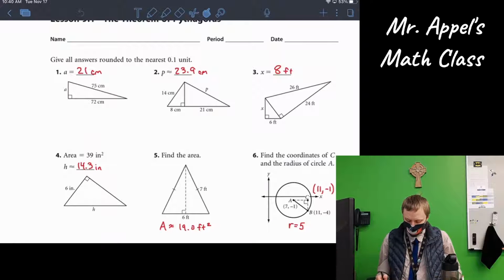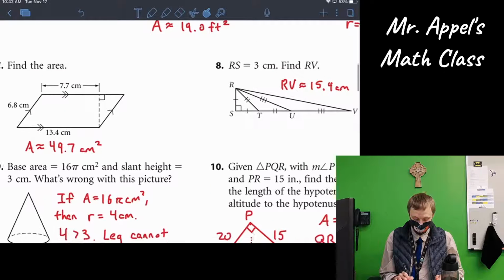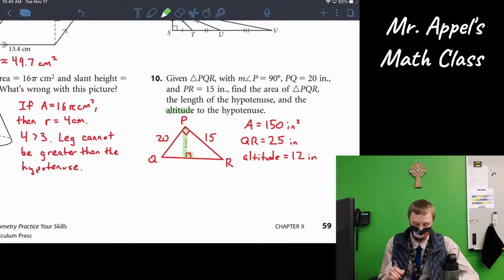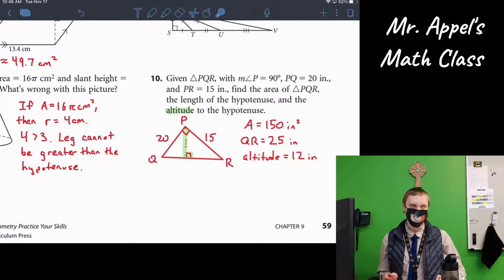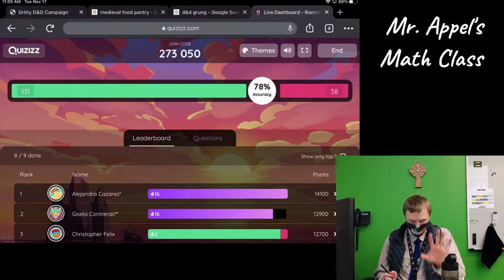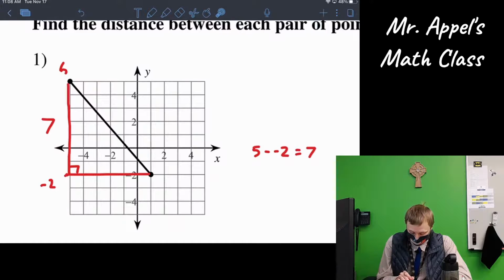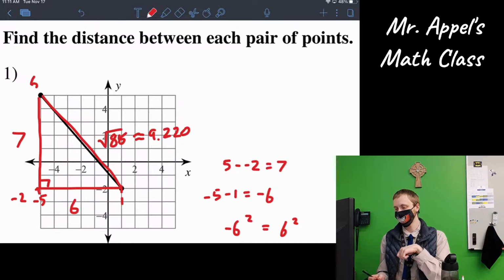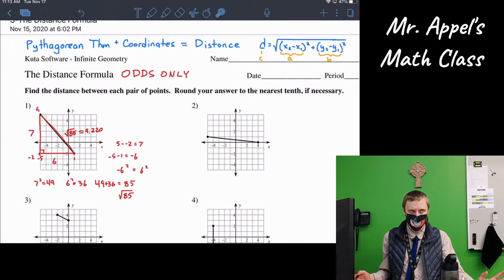TUES 11/17/20 Geo 4